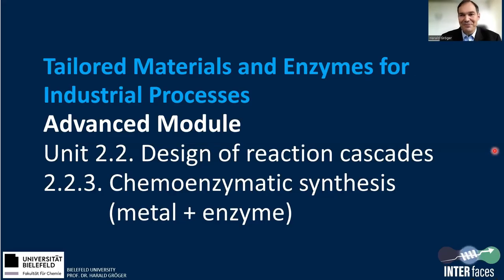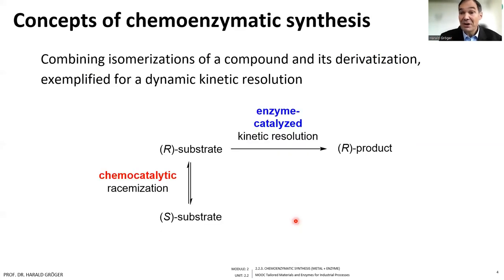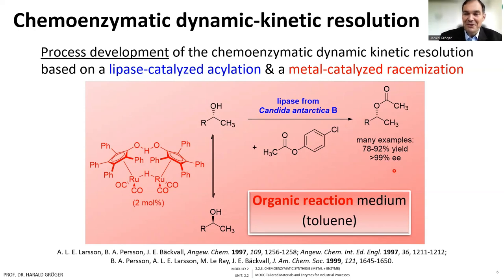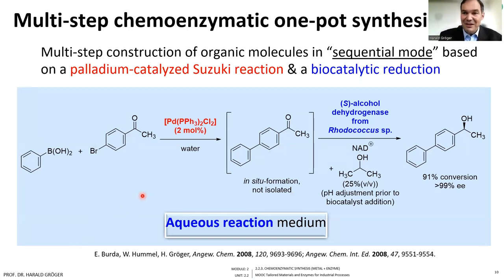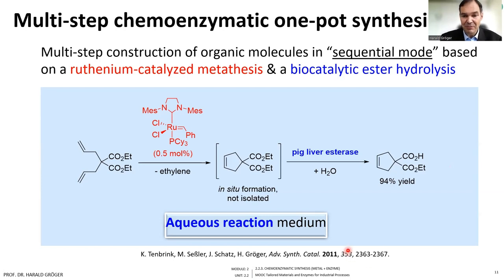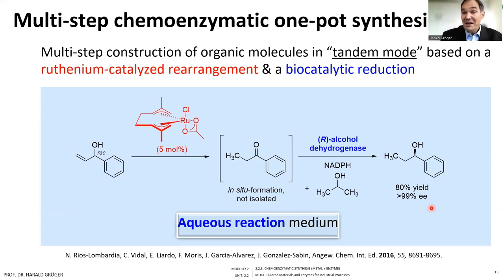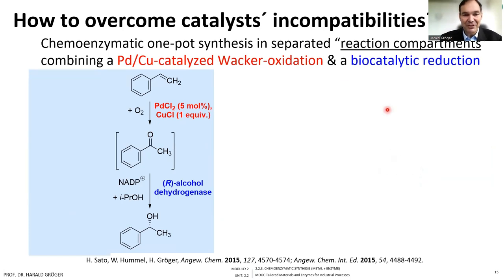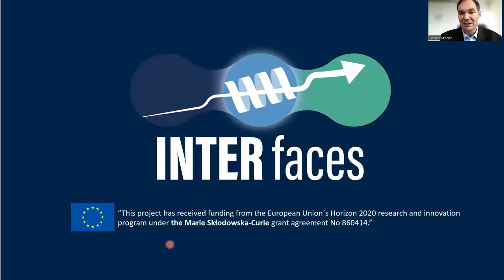Chemoenzymatic synthesis metal + enzyme | iMooX.at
This is a video of the course "Tailored Materials and Enzymes for Industrial Processes – Advanced Module"

The course consists of 8 units. The time required for the course was estimated at 1 hour per unit. This MOOC focusses on state-of-the-art enzyme immobilization techniques, different methods used based on carrier materials and binding chemistries, assessment of immobilized enzymes' performance, and the use of immobilized enzymes in different reactors.

iMooX is the first and only Austrian MOOC platform. On iMooX we offer free online courses (Massive Open Online Courses) on a variety of topics. The courses are openly licensed and can be attended whenever and wherever. Exciting new courses are constantly being added to the platform&apos;s existing offering.